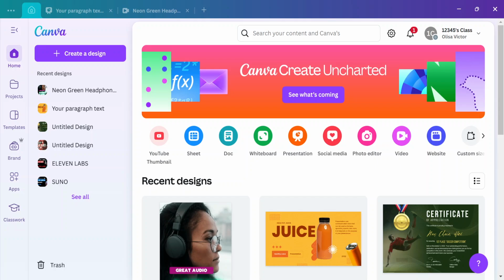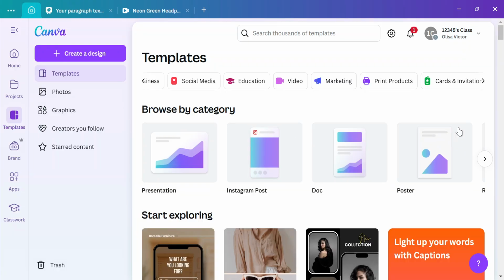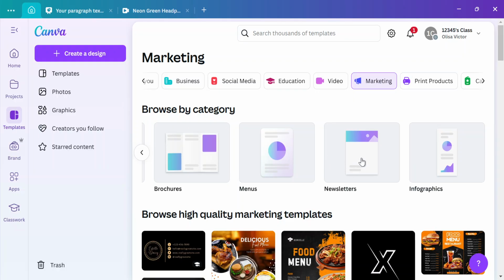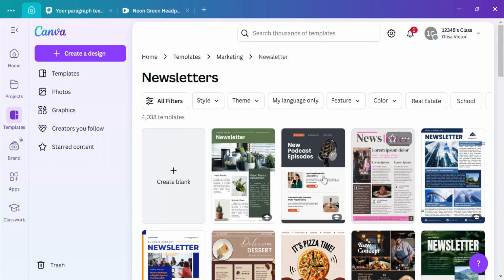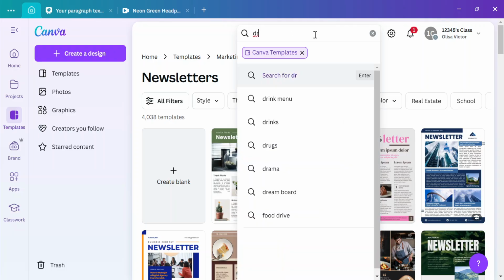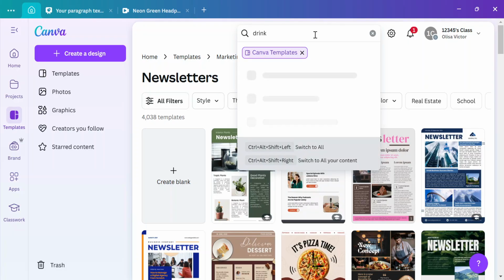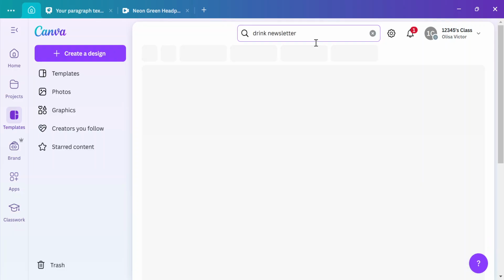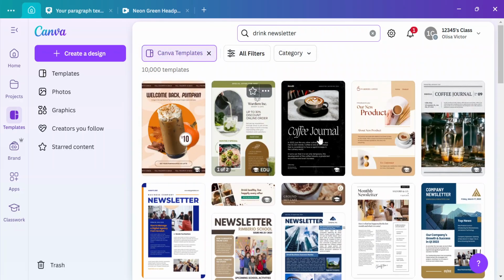How to Design a Canva Newsletter Template for Email Marketing (Best Method)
In this video, I’ll show you exactly how to make  a newsletter in canva step by step so you can get results quickly and without confusion.

I’ll walk you through how to create a newsletter in canva  , why it matters, and the best way to approach it so you can successfully learn how to make newsletter in canva right away.

If you’ve been wondering how to create a newsletter with canva, this guide will make it clear and easy to follow.